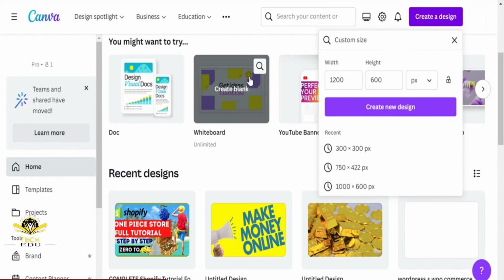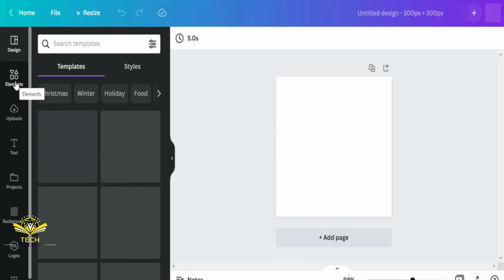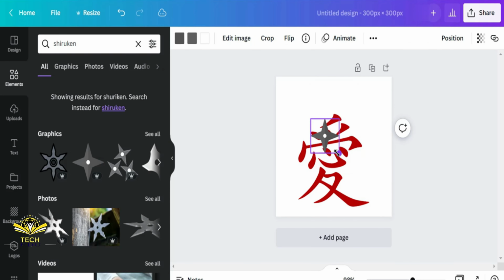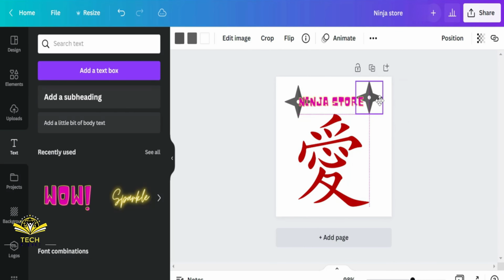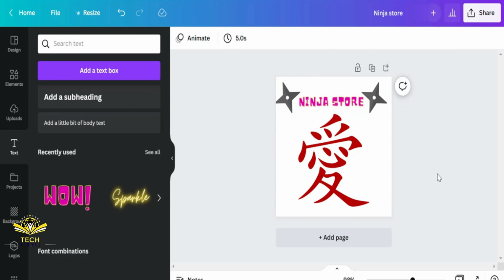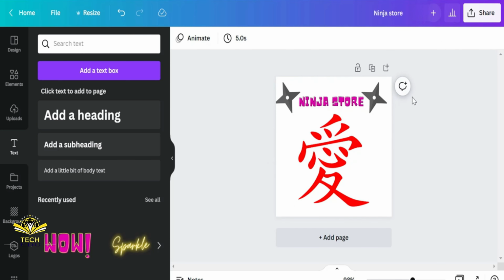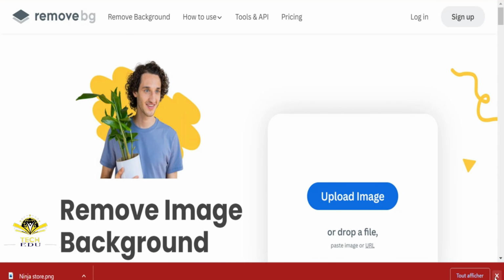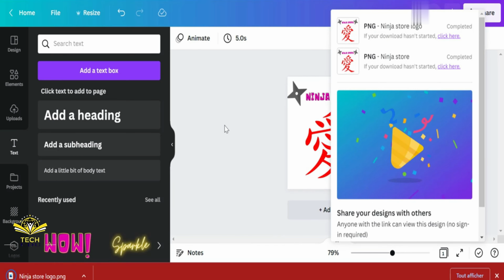dropshipping for beginners | dropshipping with no money | dropshipping 2023